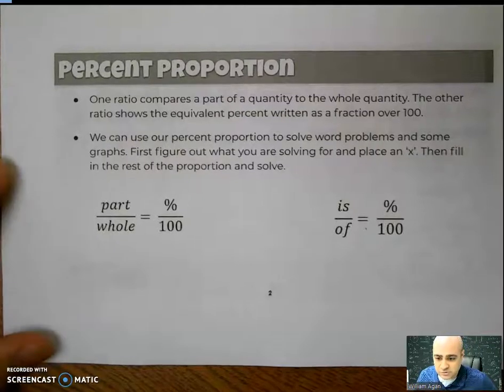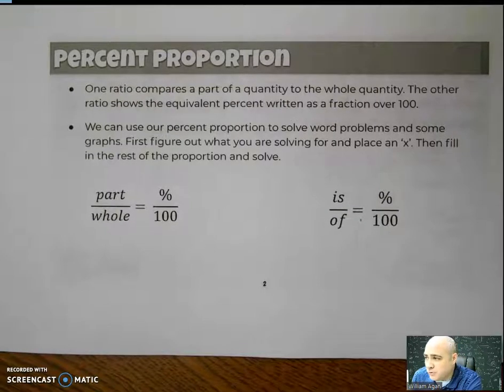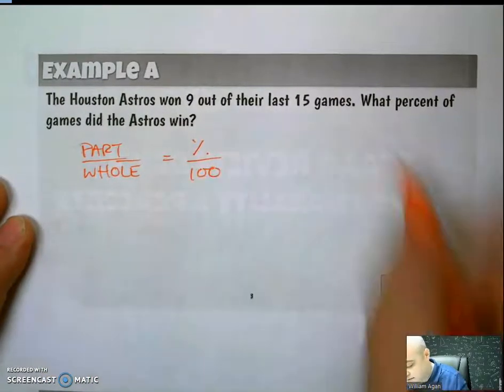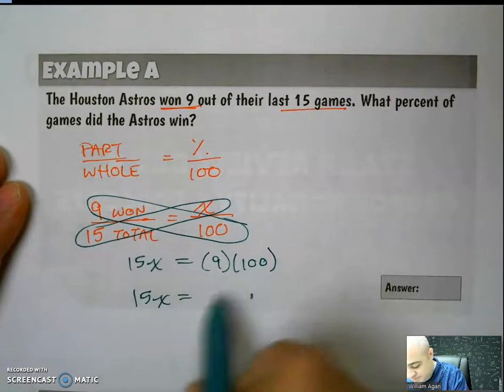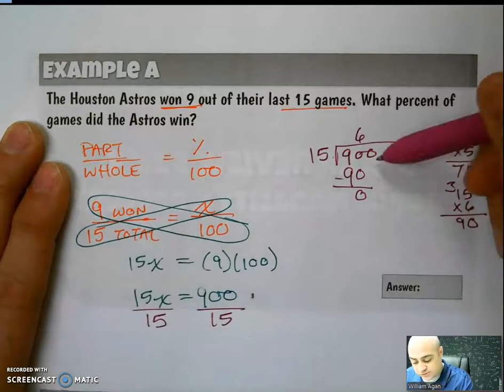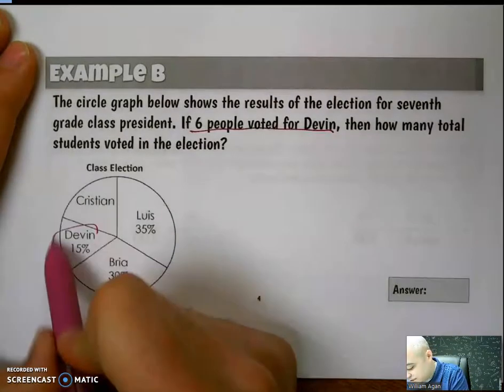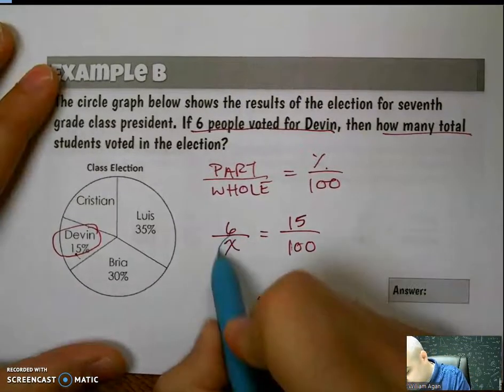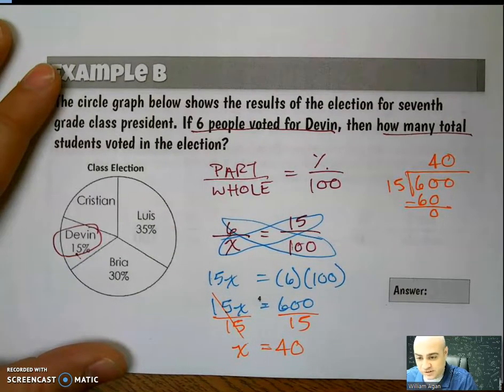SW6 SR D4 Examples A&B